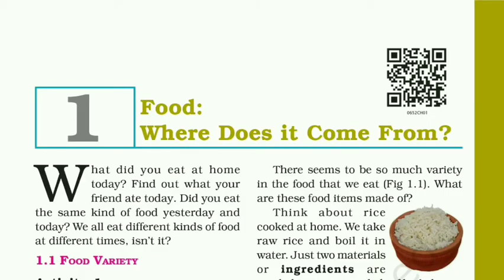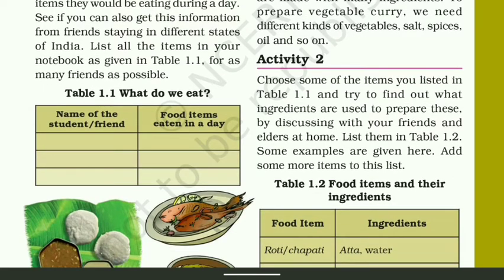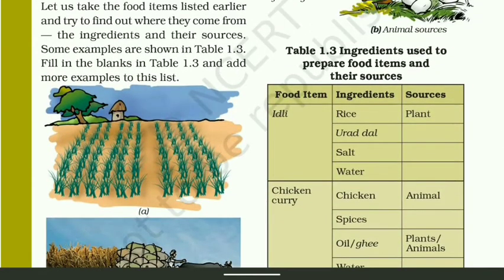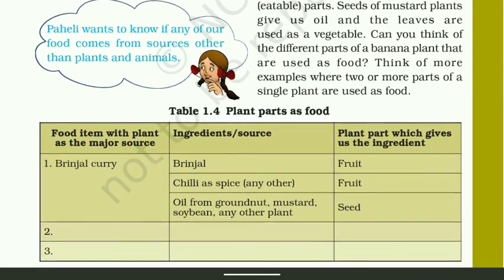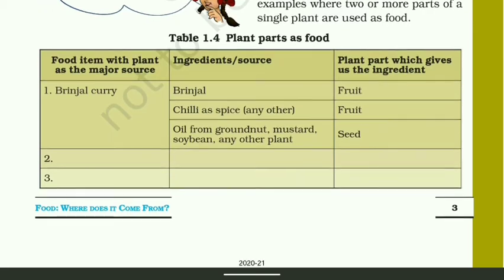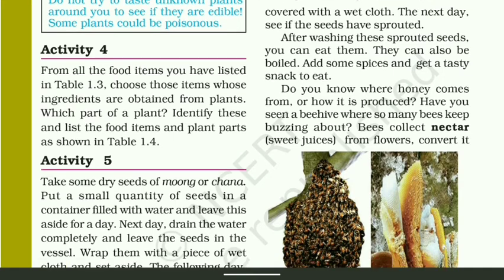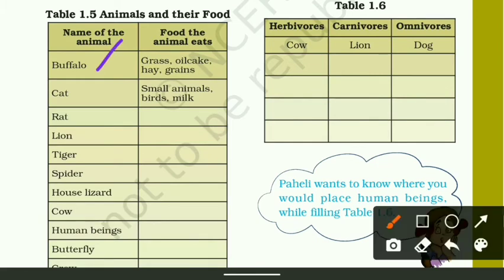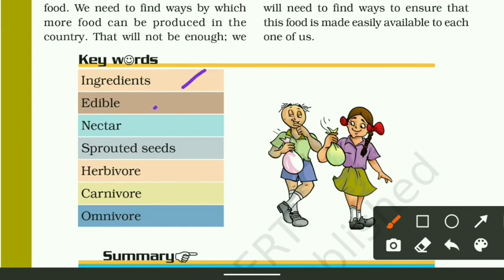Food : Where Does It Come From | Chapter 1 | Science | 6th Class Ncert Coverd By Yogesh Sir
Food where does it come from class 6 chapter 1 ncert
Chumbko duvara manornjan class 6 chapter 13 ncert
Kachra sngrahan anv niptan class 6 chapter 16 ncert
 mare charo or vayu class 6 chapter 15 ncert
Jal class 6 chapter 14 ncert
Vidhyut tatha paripth class 6 chapter 12 ncert
Parkash chhayain anv pravrtan class 6 chapter 11 ncert
Gati anv duriyo ka maapan class 6 chapter 10 ncert
Sajiv anv unka parivesh class6 chapter 9 ncert
Sharir me gati class 6 chapter 8 ncert
Podho ko janiye class 6 chapter 7 ncert
Hamare charo or ke parivartan class 6 chapter 6 ncert
Padartho ka prithikkaran class 6 chapter 5 ncert
Vashtuo ka shmuh banana class 6 chapter 4 ncert
Tantu se vashtr tak Class 6 chapter 3 ncert
Bhoja ke ghatak class 6 chapter 2 ncert science
Bhojan : yh kahan se aata hai class 6 chapter 1 ncert
Shahri Shetr Me Aajivika class 6 chapter - 9 nacert
Gramin shetr me aajivika class 6 chapter- 8 nacert
Nagar Parshasan class 6 chapter- 7 nacert
Gaon ka parshasan class 6 chapter - 6 nacert
panchayti raj class 6 chapter - 5 nacert
loktantrik sarkar ke mukhya tatav class 6 chapter - 4 nacert
sarkar kya hai  class 6 chapter - 4 nacert
vividhta avm bhedbhav class 6th chapter-2 nacert
vividhta ki samajh class 6th chapter-1 nacert
vividhta ki samjh chapter-1 Class 6th Ncert political Science
Vividhta Ki Samajh Ncert Political Science
Ncert Political Science Chapter-1 6th Class
6th Class Ncert Coverd By Yogesh sir
Vividhta Ki Samajh Political Science

Class 6th To 12th All Ncert Coverd Syllabous
Upsc Coaching Classes
6th to 12th Class All Geography Lactures In Hindi
History Lactures 6th to 12th
online Coaching Classes for govt Exams
6th To 12th Cbse All Classes Lactures
6th Class All Political Science Hindi
Cbse Lactures videos
Ncert Lactures 6th To 12th

6th Class Ncert Geography 👇👇

PLXEIhzaZdVoELnLcvm_ypYs_PGfZAYqD6